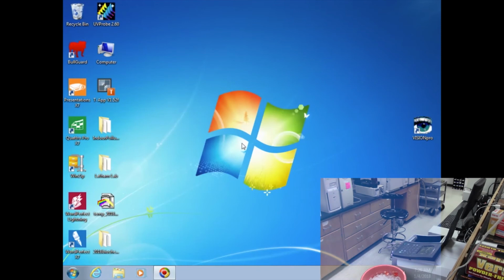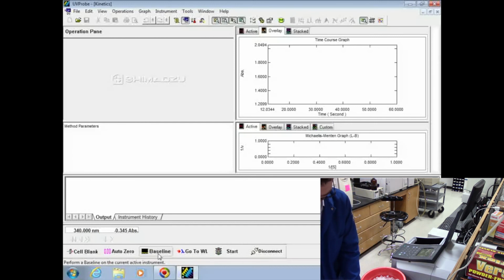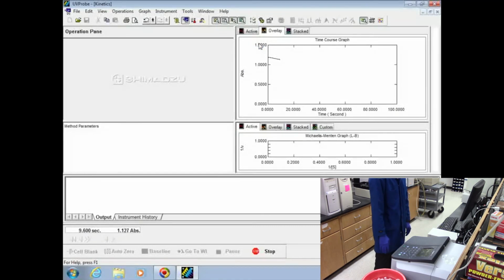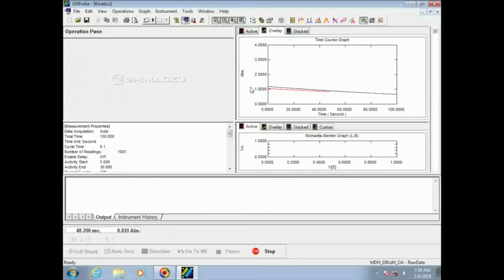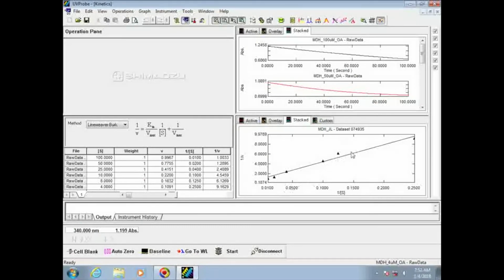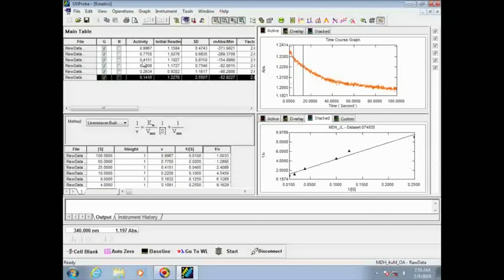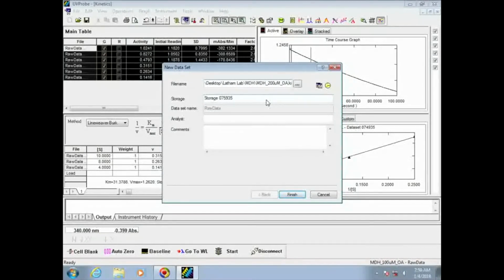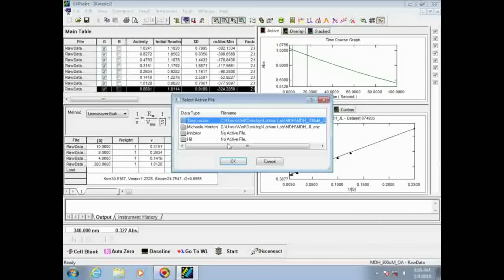CHEM 3820 Lab 6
This video is intended to be used by students enrolled in Chem 3820 at the University of Denver.